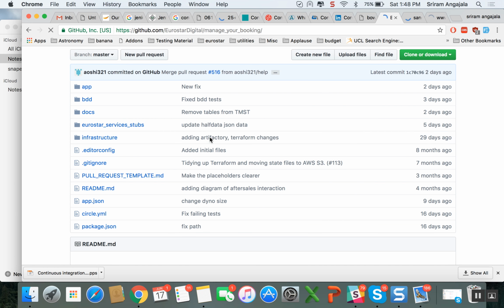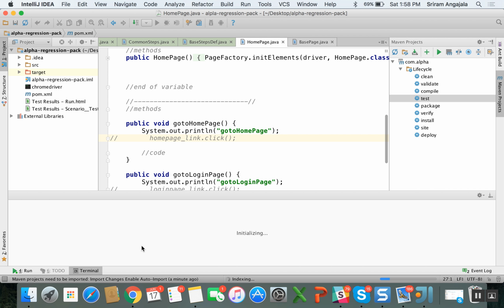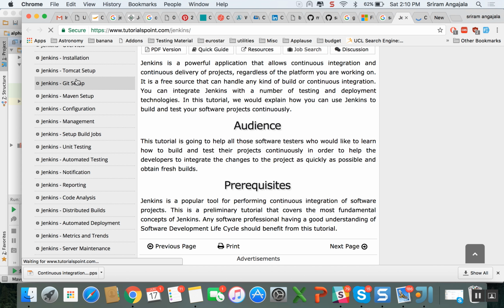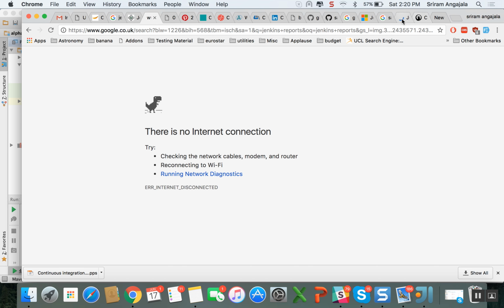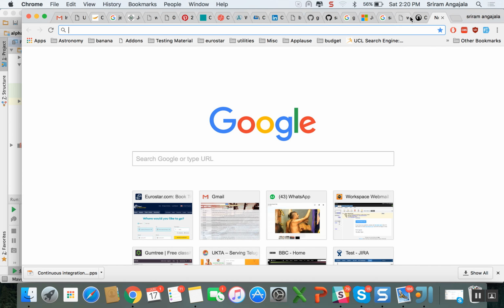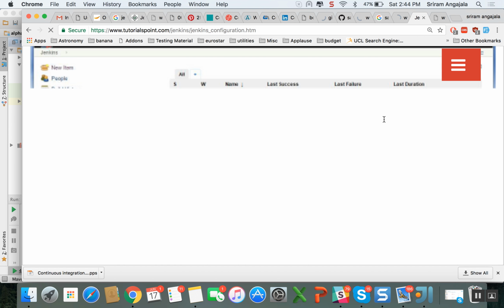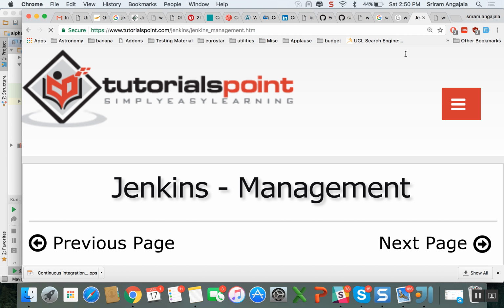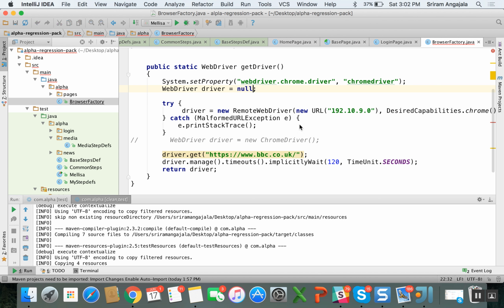Continuous Integration - Selenium Grid